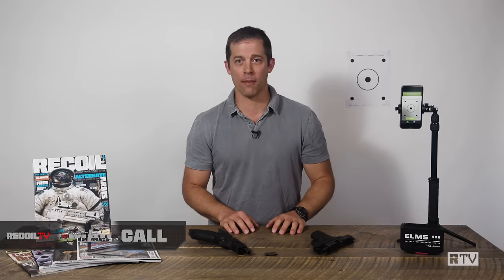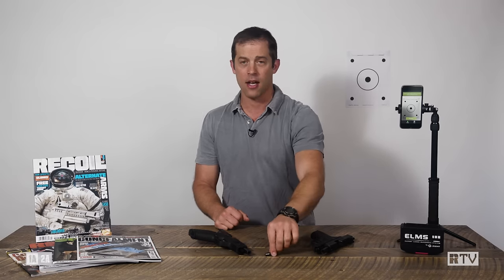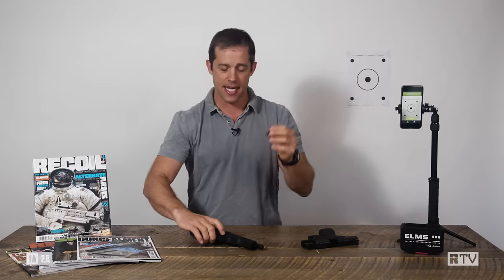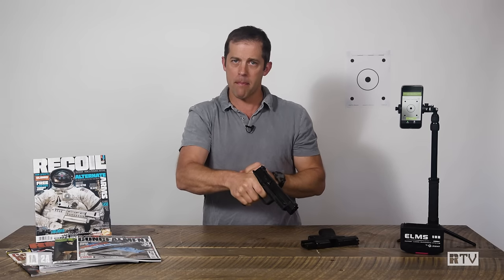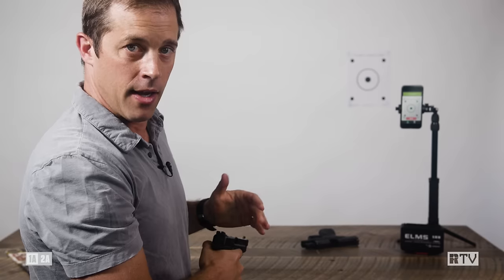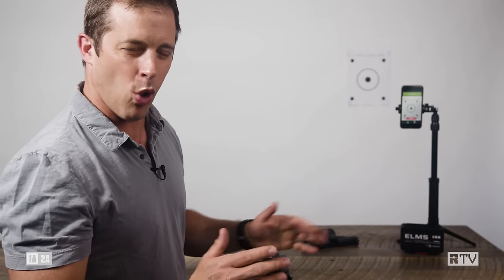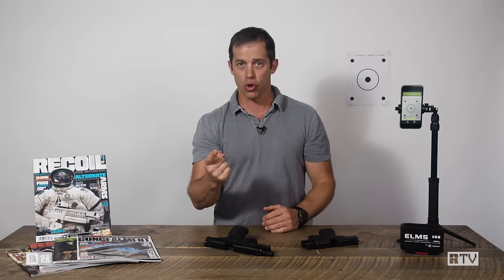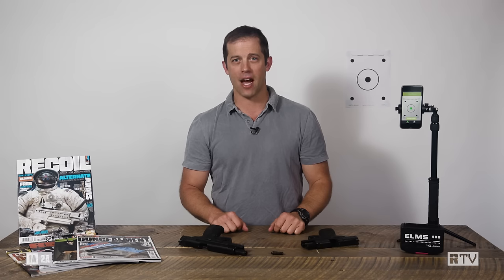Testing the G-Sight ELMS (Expert Laser Marksman System)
In this episode of RECOILtv's Mail Call, we take a close look at ways to continue your practice during quarantine. Join host, Billy Birdzell, as he takes us through the innovative G-Sight ELMS. G-Sight has created the Expert Laser Marksman System, an all-in-one dry firing practice kit, usable for your favorite caliber handgun. Billy shows you how easy the laser is to install in your firearm, and how real-time feedback can be gained from the conjoined use of the ELMS app. Just set your phone up pointed at a target, then practice your draw and accuracy all day long. This system is a great tool to use inside your home, but be sure to empty your firearm and visually check that it is unloaded before use. When times are tough, and a host of ranges are shut down due to the COVID pandemic, this system gives shooters the ability to retain muscle memory, and ensure that they can still drill the fundamentals of trigger control, draw, and accuracy.

Relevant. Honest. Unfiltered. In-depth gun reviews & tests, firearms news, product releases, training and more. Download the free RECOILtv App & you’ll have immediate and unrestricted access to ALL of our videos:

Read all the latest gun articles and product news at our official